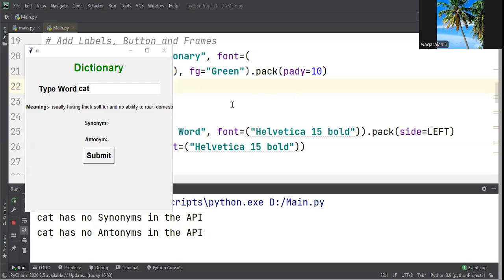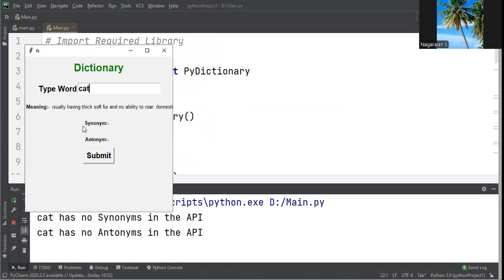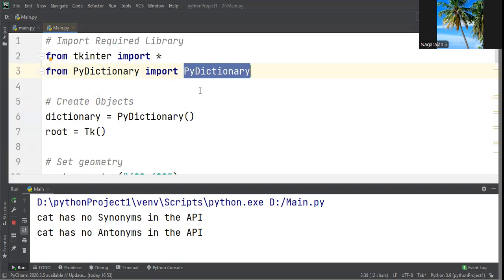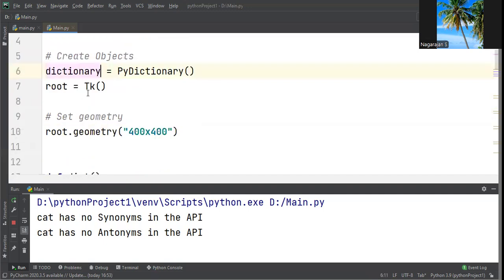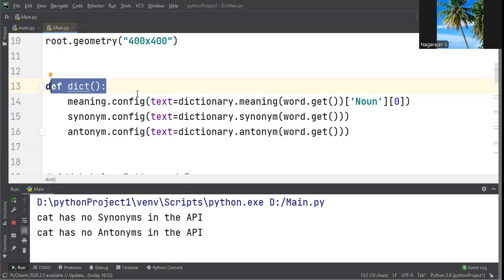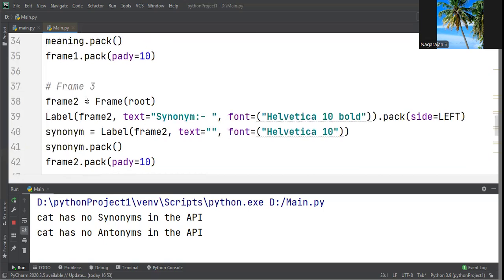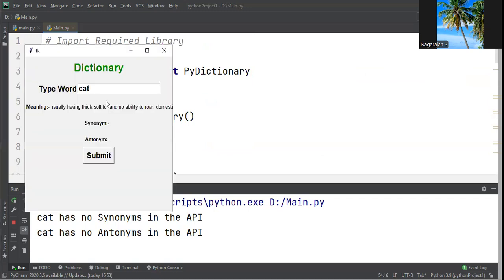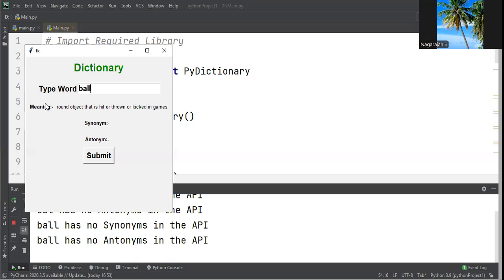How to make Word Dictionary in Tkinter(pydict)|Hostbox cse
This video is very useful for learn Python

PyDictionary is a dictionary (as in the English language dictionary) module for Python2 and Python3. PyDictionary provides the following services for a word:

meanings
translations
synonym
antonym

Tutorial for DeepLearning